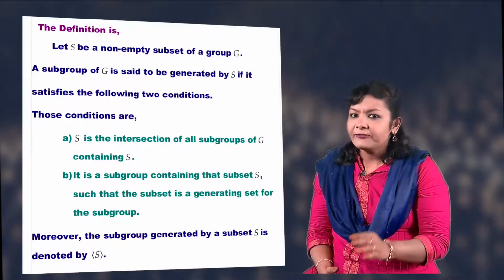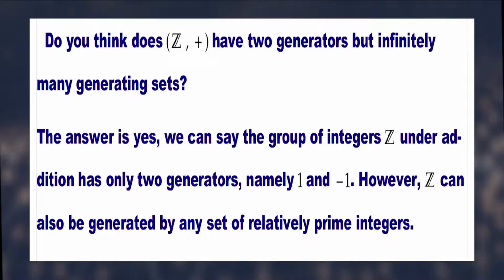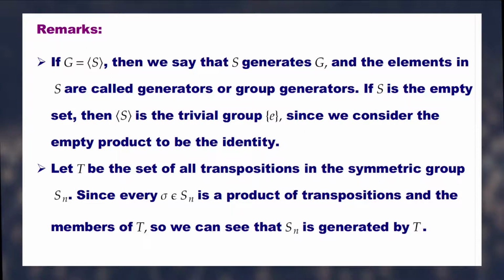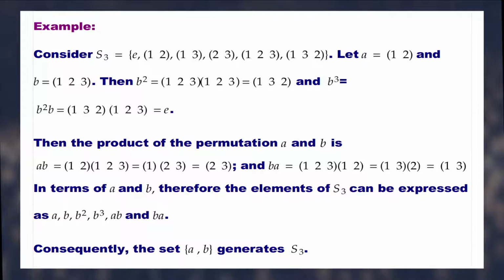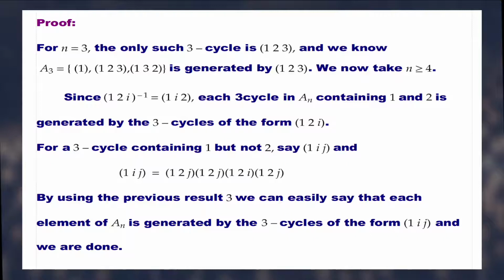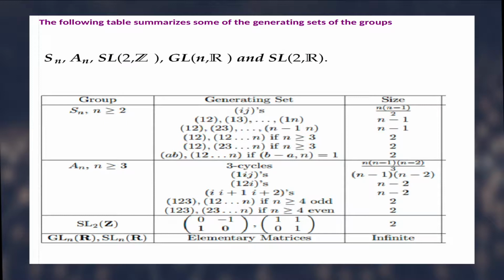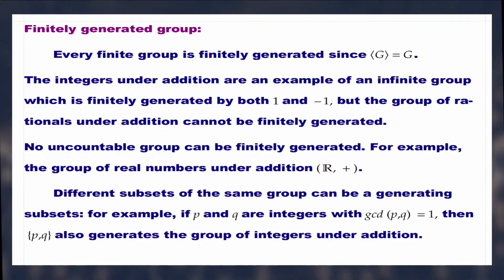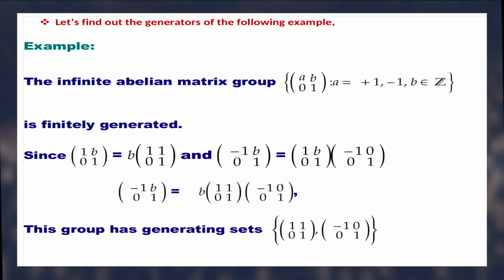Module 10 - Subgroups Generated by a Subset